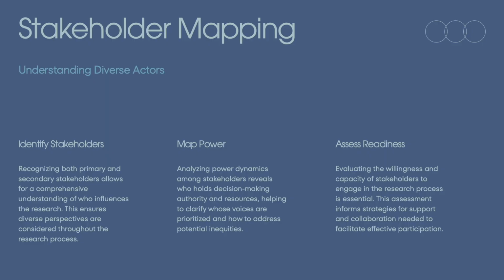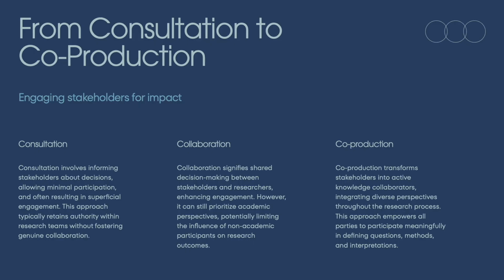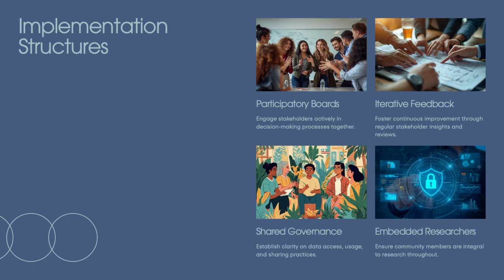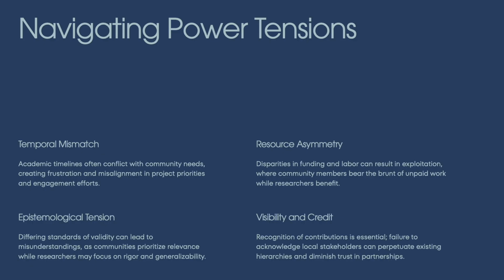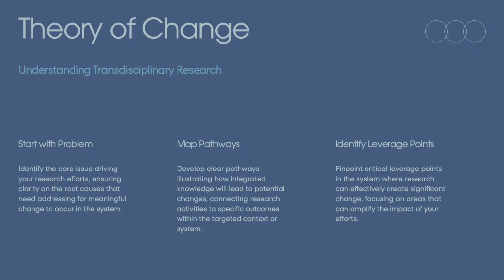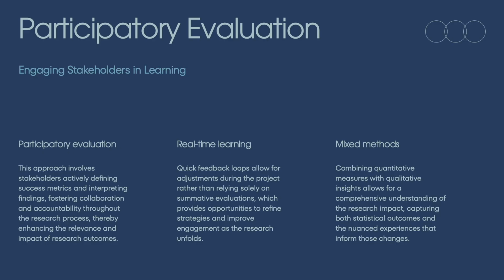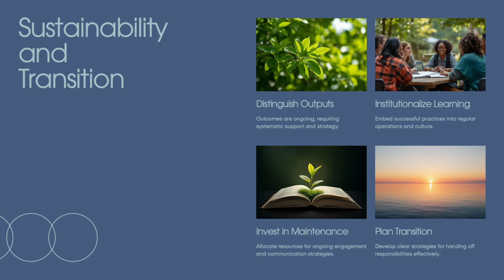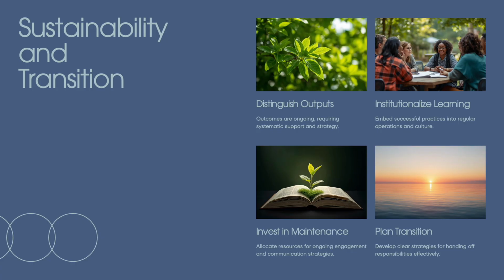Stakeholder Co-Production and the Implementation Challenge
Stakeholder Co-Production and the Implementation Challenge is about the gap between an elegant design on paper and the messy relational work of doing it with real people, communities, and institutions that arrive with their own priorities, constraints, and expertise.

This is Lesson 2.5, video 10 of 25, in the Transdisciplinary Mini Course, taught by Angel Reyes, MPH, MCHES, PMP, a public health doctoral candidate and research methodologist. Module 2 covers research design, literature synthesis, and designing for complexity.

5 Key Facts from This Lesson:
1. Designing research on paper is fundamentally different from implementing it. The gap is relational work, not a methods problem.
2. Stakeholders are not passive recipients of research. They actively shape which knowledge gets produced and how it gets used, whether or not you plan for that.
3. Consultation is informational: deciding first and telling people afterward. Co-production means stakeholders help identify which questions matter in the first place.
4. If your research requires community members' time but budgets no compensation, you are extracting value. Who becomes the researcher is itself a power question.
5. Relationship maintenance is chronically underbudgeted. Relationships are assets and assets need maintenance, so fund stewardship or watch the partnership attenuate between grants.

Chapters:
0:00 The implementation challenge
2:00 Stakeholder mapping beyond a checkbox
2:48 Who the obvious stakeholders are
4:21 Mapping the full relational landscape
4:57 Consultation versus co-production
9:57 Working across two systems
10:50 When unpaid time becomes extraction
11:21 Who becomes the researcher
13:09 Making decisions explicit rather than default
15:31 Why systems change is hard to attribute
17:10 Where research can actually shift a system
18:02 Making assumptions visible upfront
18:36 Participatory versus external evaluation